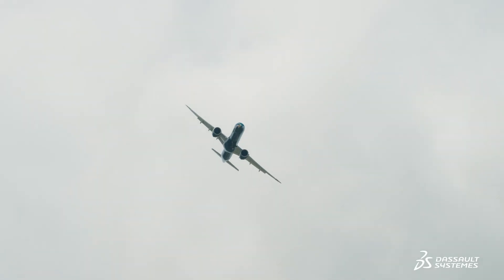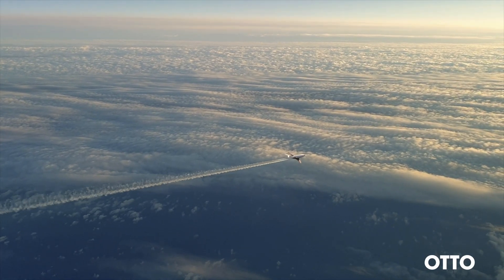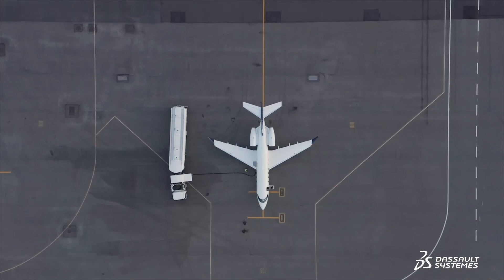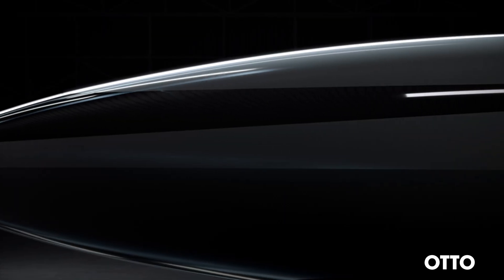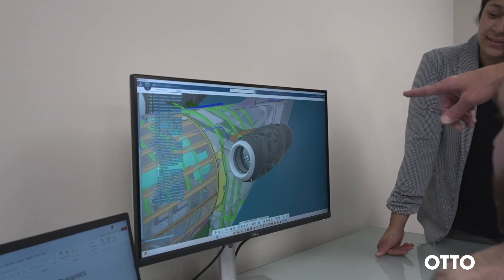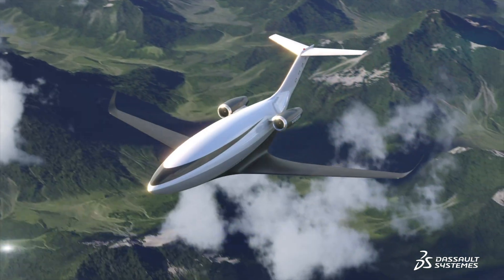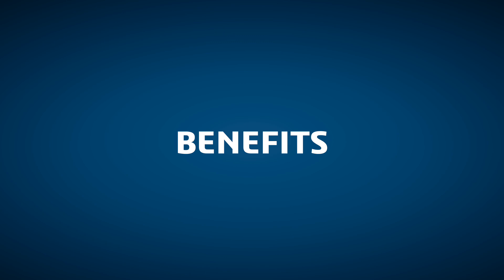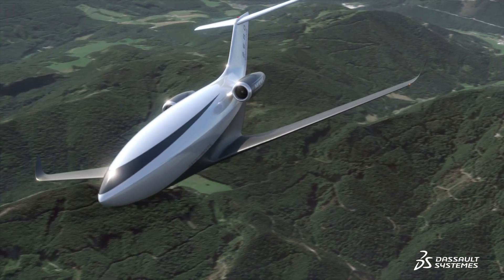Otto Aviation - In the spotlight at FIA | Dassault Systèmes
California-based startup Otto Aviation wants to bring to market the world’s first transonic super-laminar aircraft. To do this, it requires a digital platform for design optimization and verification while also providing a single source of truth that will help achieve type certification. The company chose to establish its operations on Dassault Systèmes’ 3DEXPERIENCE platform on the cloud. It provides Otto with data transparency to manage regulatory and certification requirements. At the same time, by leveraging best-of-breed solutions, it fosters and grows productive teams for effective communication.

Otto Aviation: In the Spotlight at Farnborough International Airshow

Our mission is to build a fifth-generation business jet for sustainable aviation using a concept called laminar flow, which reduces the fuel burn, and gives our customers an opportunity to reduce their emissions. So in business jet travel, sustainability is really important. Our aircraft offers our customers an opportunity to bring down their emissions by 50% just using Jet A, but 90% if you choose to use sustainable aviation fuel.

CHALLENGE
So the main challenges we face in our activities are certification. That's always tough for A&D, but we're partnered well with the FAA.

SOLUTION
We're using Dassault Systèmes to look at our requirements, measure them against our designs, and then present those requirements and designs to the certification authorities for ultimate compliance and certifications. We want to build a virtual twin at every stage of the development, and we believe that gives our engineers the best knowledge about what they've done and what they want to do in the future.

BENEFITS
The 3DEXPERIENCE platform helps us with the synergies between all those different stages of development from conceptualization of the aircraft all the way through to maintaining the aircraft and supporting our customers. What I love about our partnership with Dassault Systèmes is, they understand where startups are coming from, and that's a big deal to us, not only for developing trust, but it gives us courage to move forward and know that we can accomplish our goals.